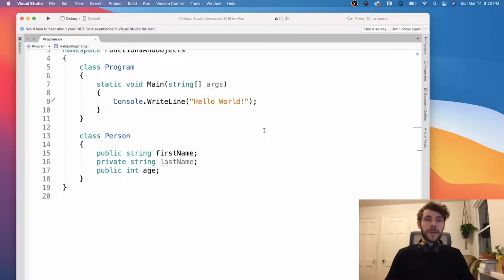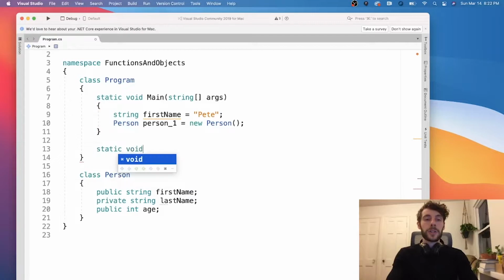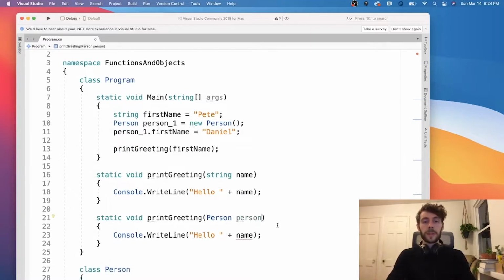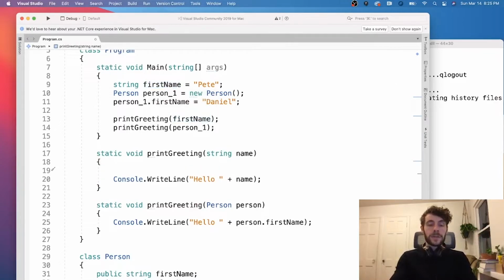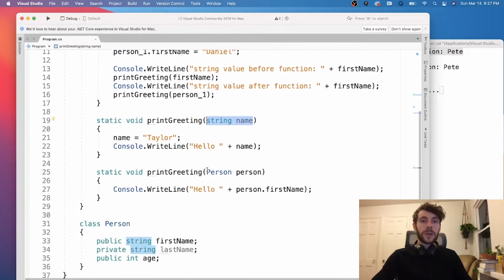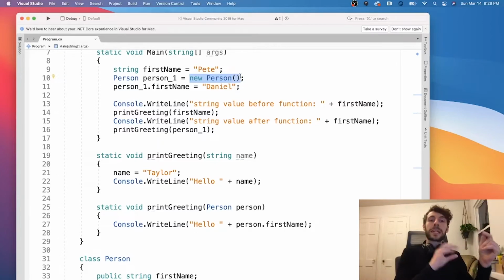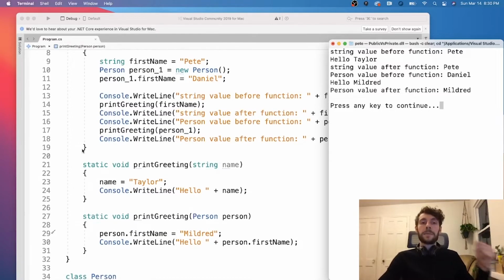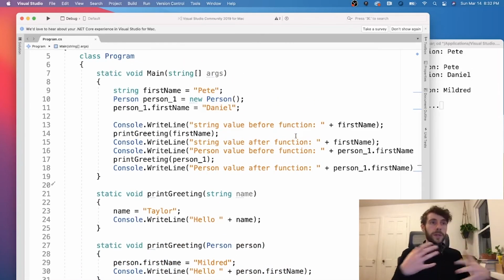Beginner C#: Using Custom Objects with Functions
This video explains using custom objects that are of a reference type with functions.